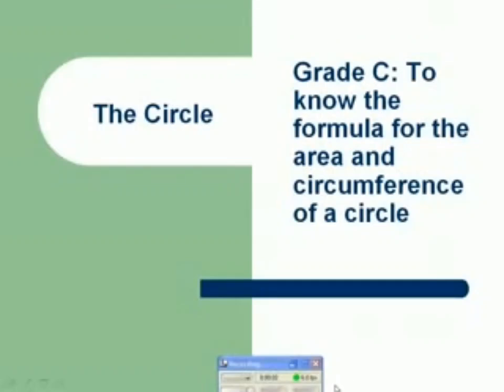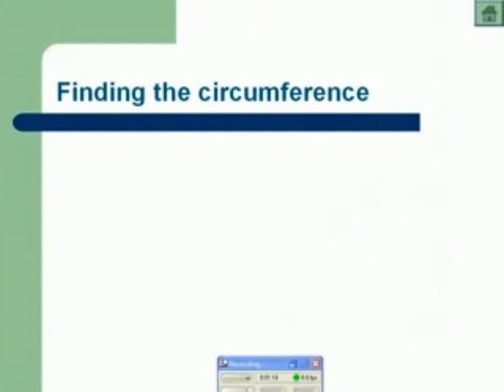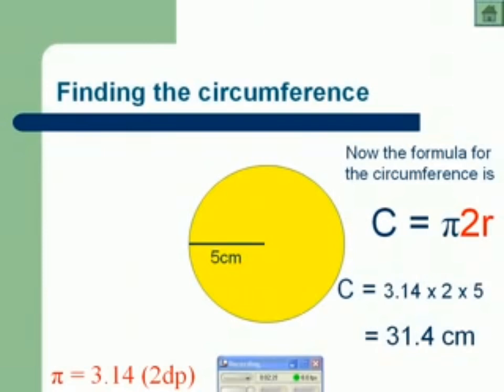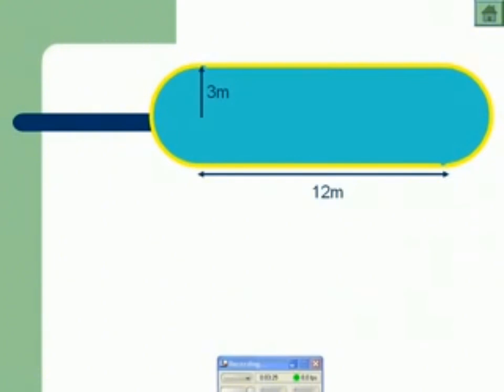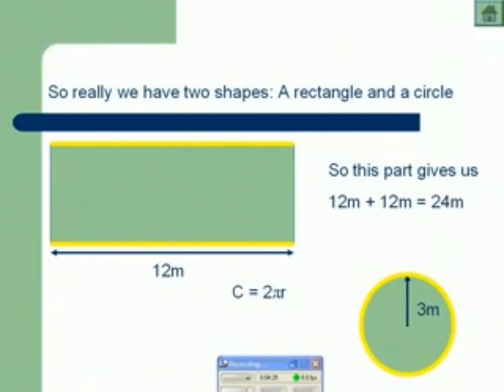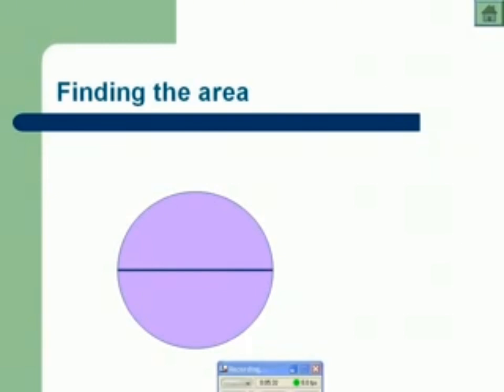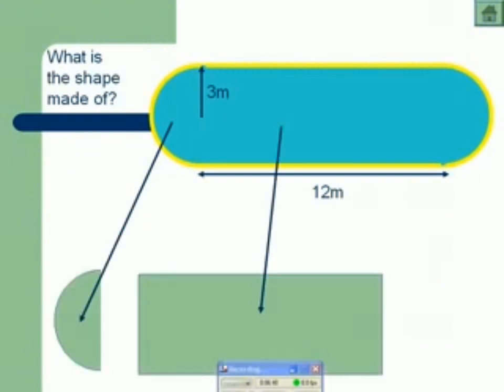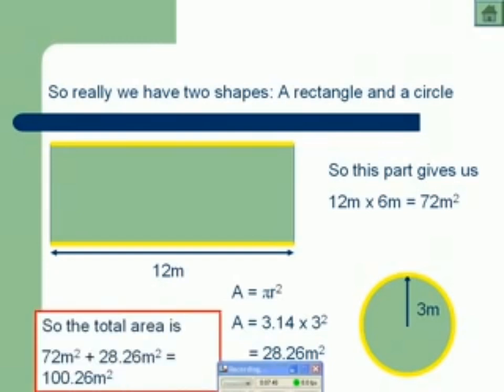Circumference Of Circle